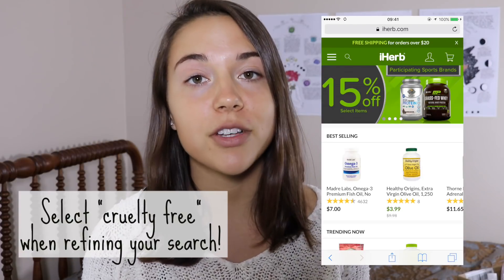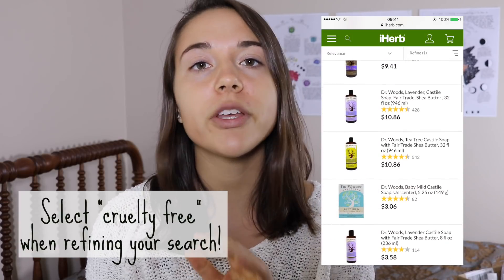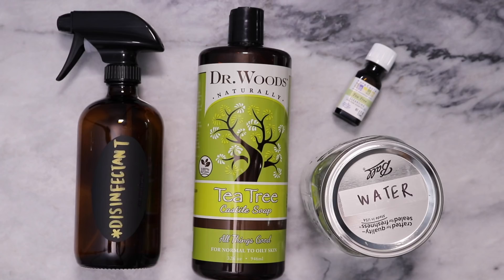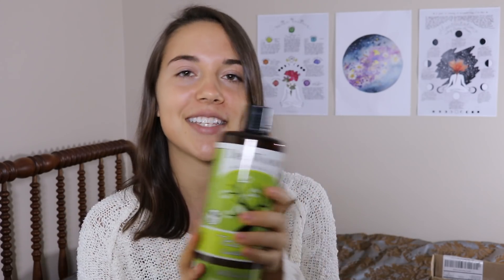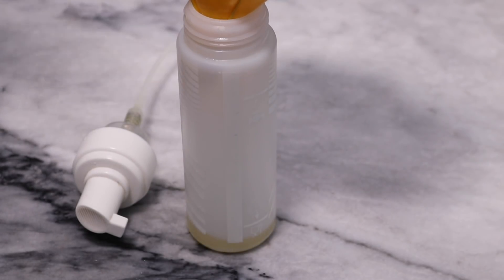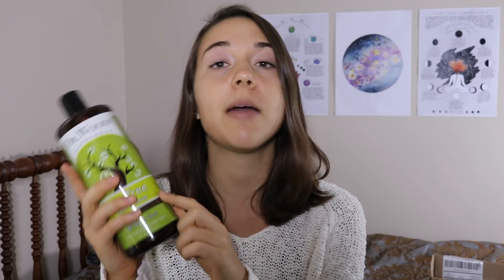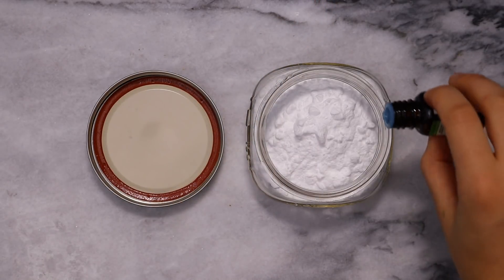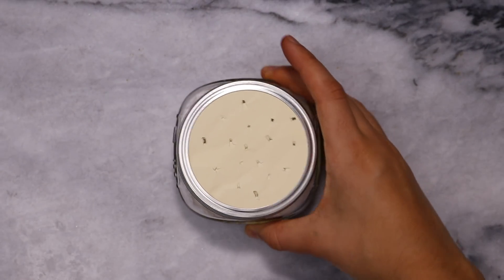DIY Non-toxic + Vegan Cleaning Supplies! (Budget Friendly)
Here are some Easy, Vegan, & Non-Toxic DIY Recipes for home cleaning products!

• Glass Spray Bottles
• Foamable Soap Dispensers

HELPFUL LINKS
(use code BOW1780)